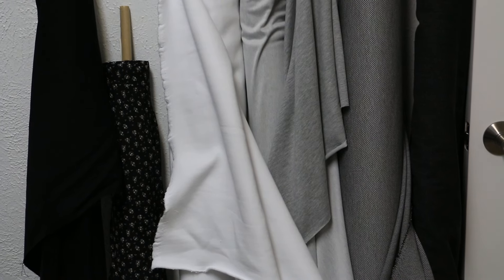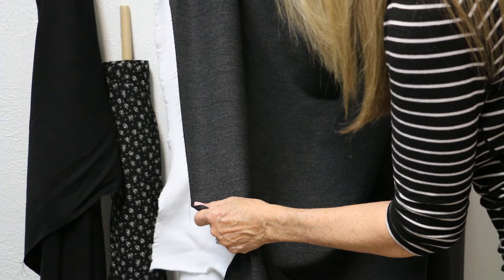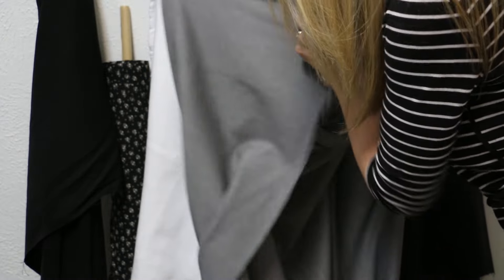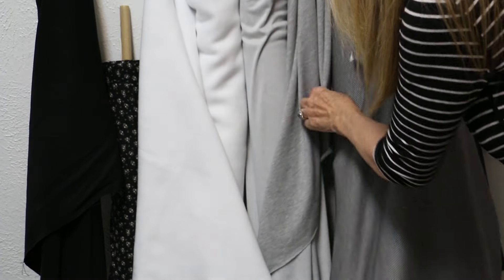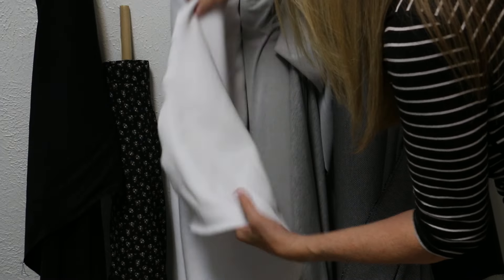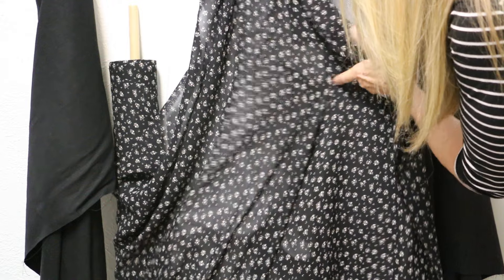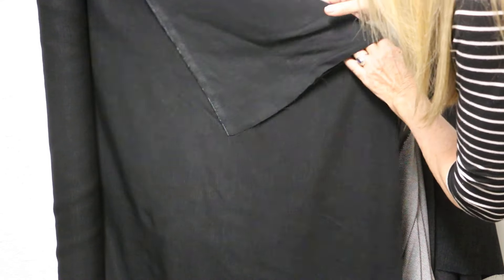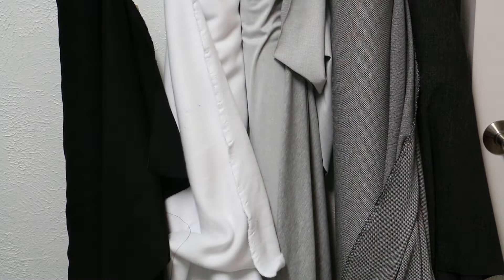Great Fabrics! Great Prices!